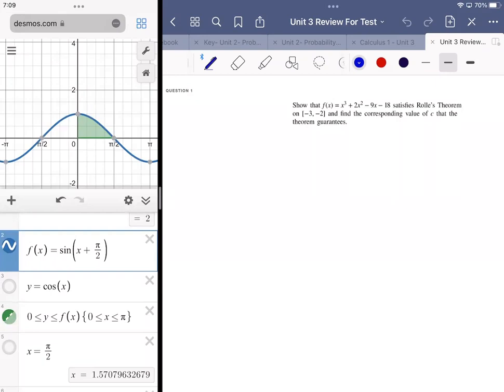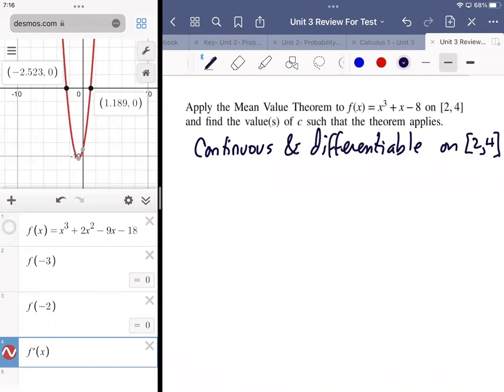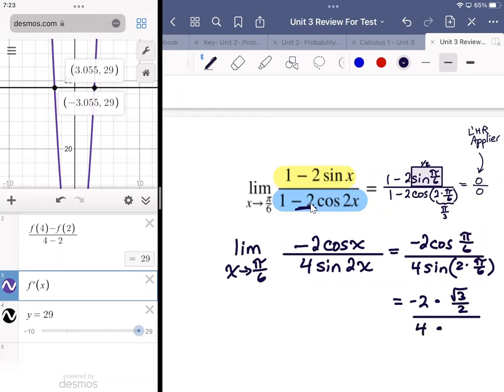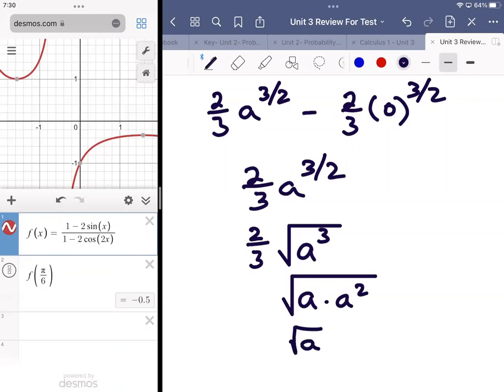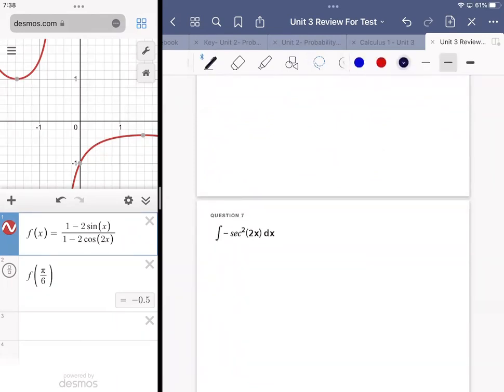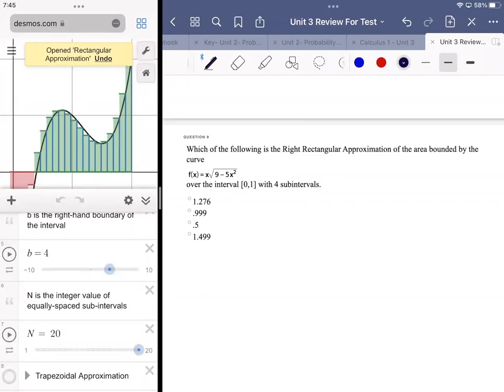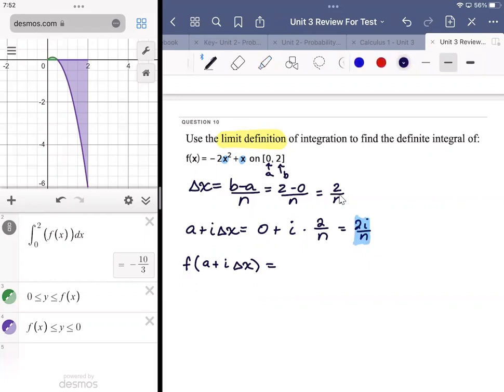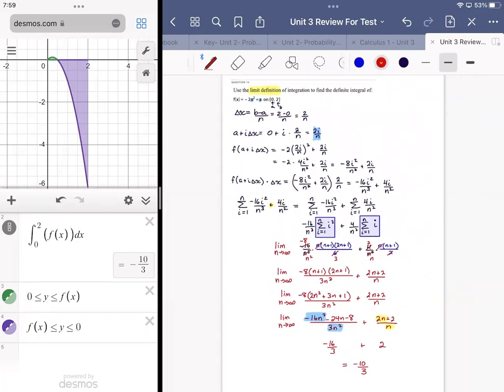Review Test 3 Calculus 1